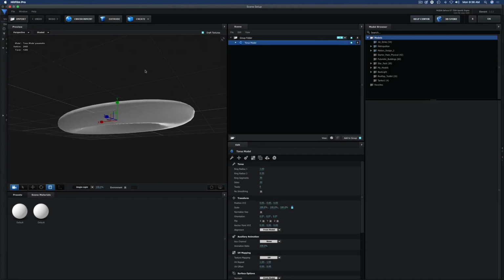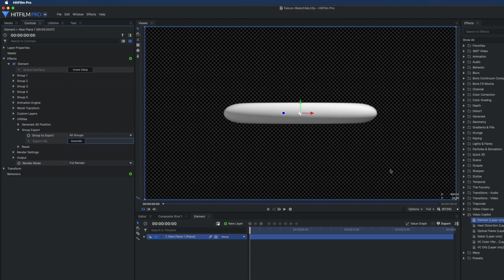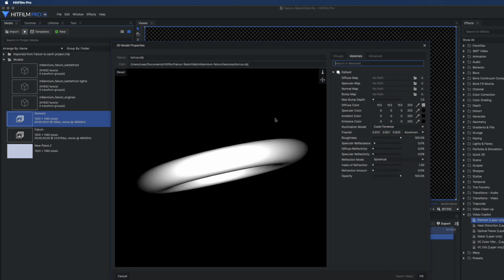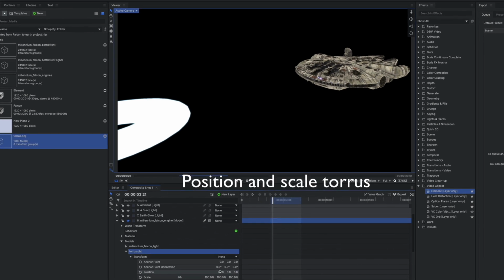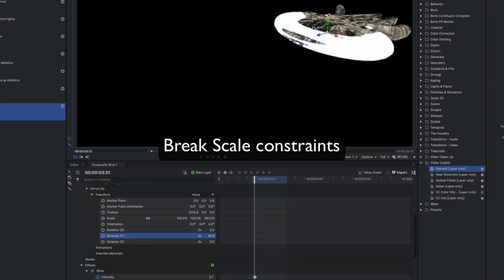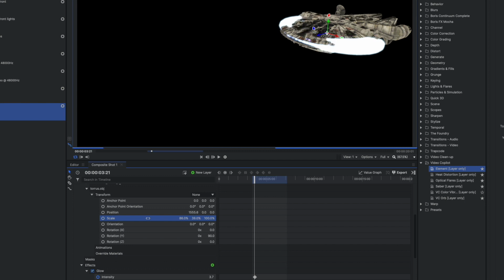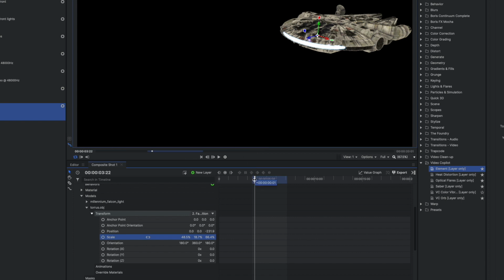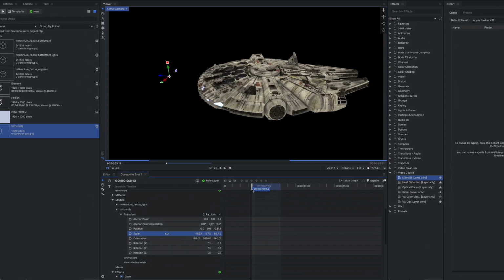Adding Engine Glow - Hitfilm Pro Tutorial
Adding engine glow to your 3D model if you don't have an illumination texture.

Model: Millennium Falcon by Stym